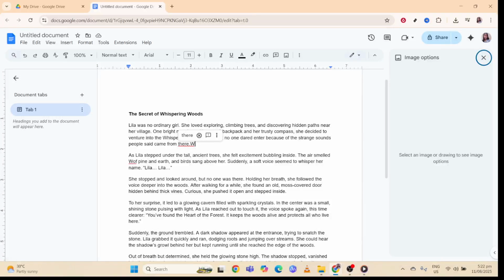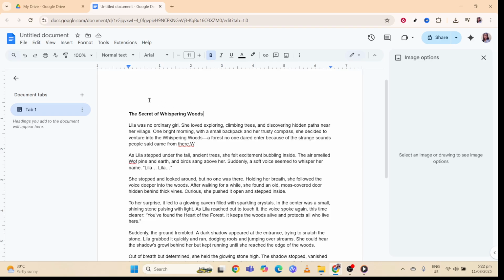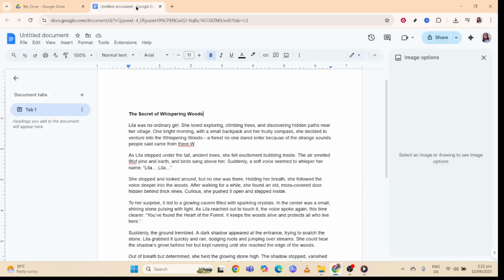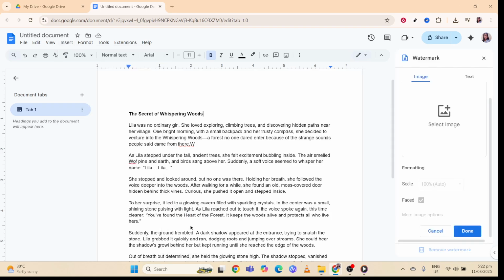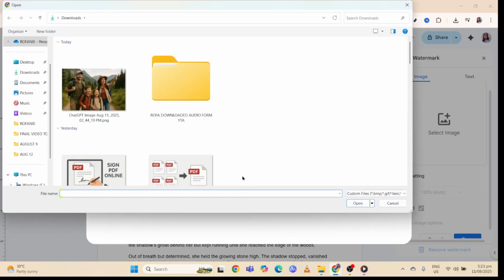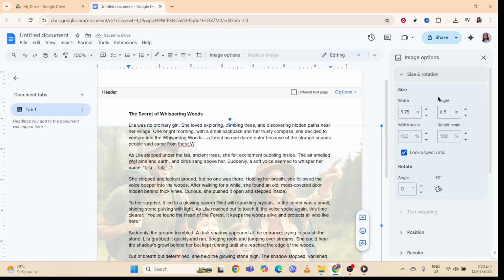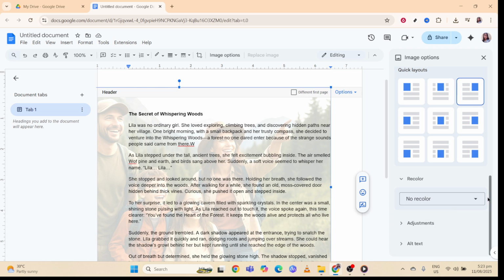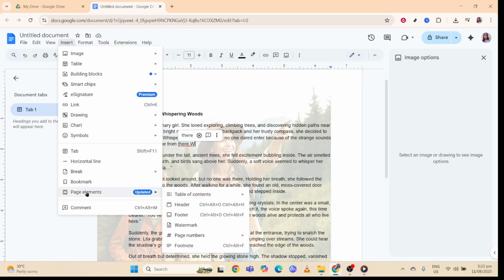How to Add A Background Image in Google Docs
Transform your Google Docs into something eye-catching! 🌟 In this quick tutorial, I’ll show you how to add a background image in Google Docs step-by-step — perfect for resumes, invitations, reports, and more. Learn the easiest way to make your documents look professional and unique without complicated tools.

📌 What you’ll learn in this video:

How to insert an image behind your text in Google Docs

Pro tips for resizing and positioning your background

Creative ways to make your documents stand out

✅ Make your Google Docs pop and impress everyone who reads it!